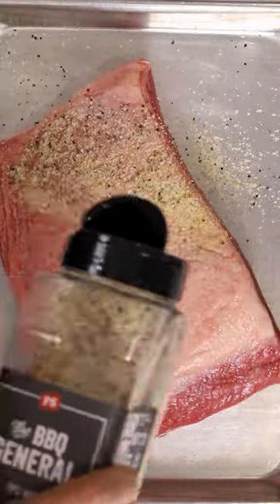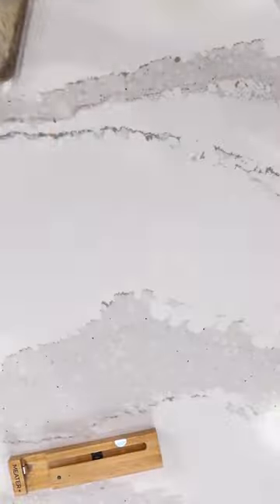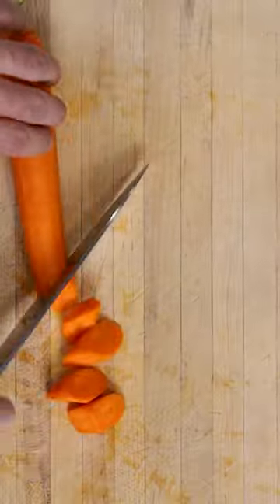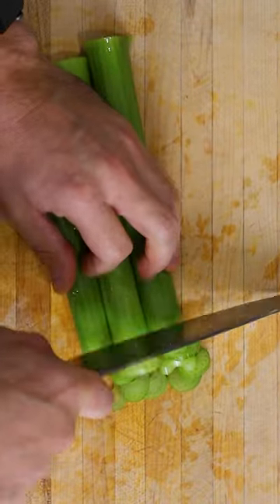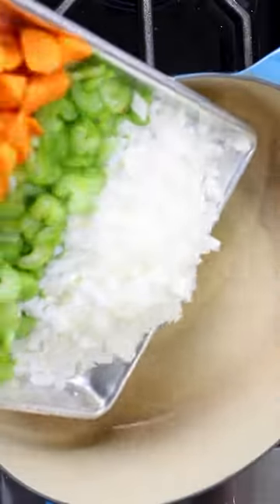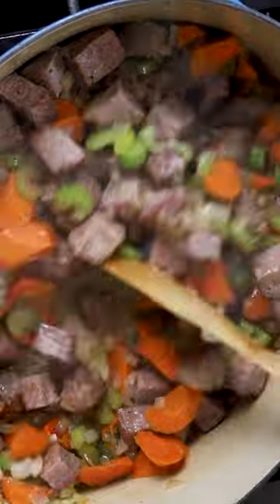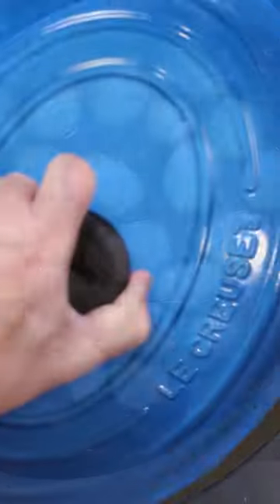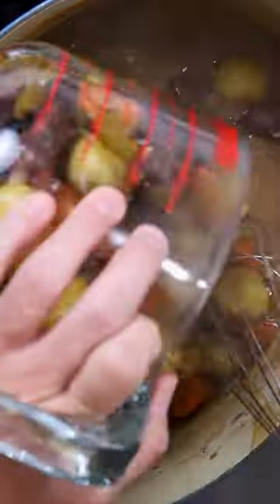Smoked Brisket Stew | The Ultimate Winter Comfort Food